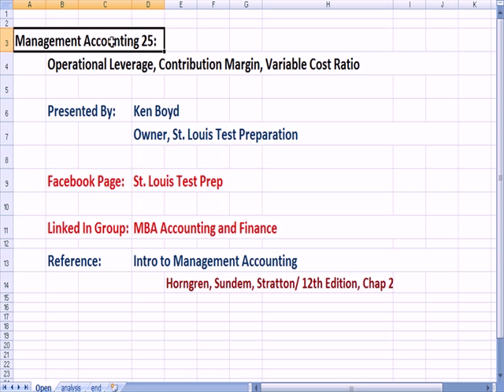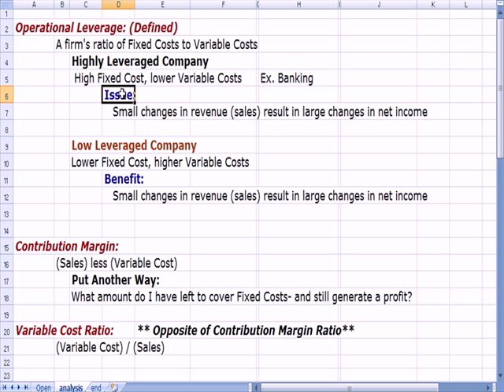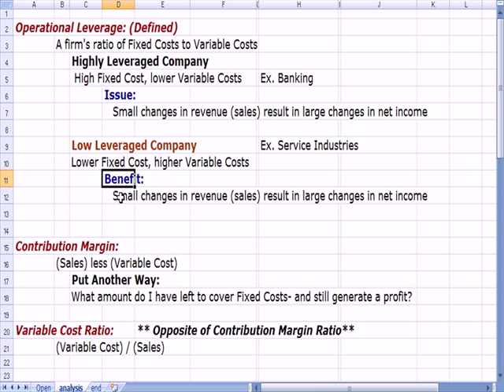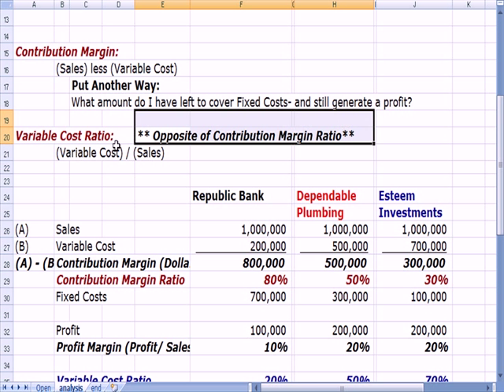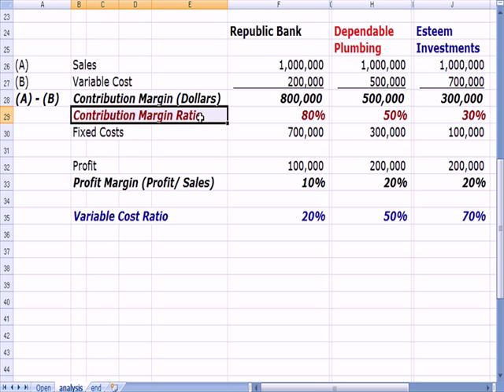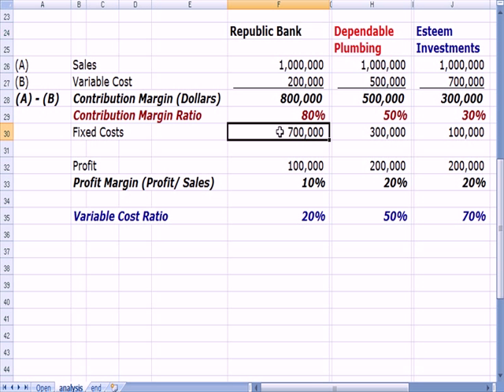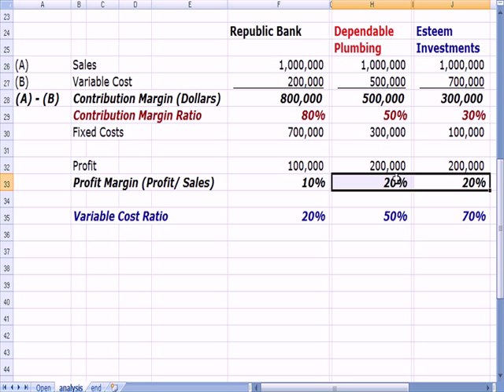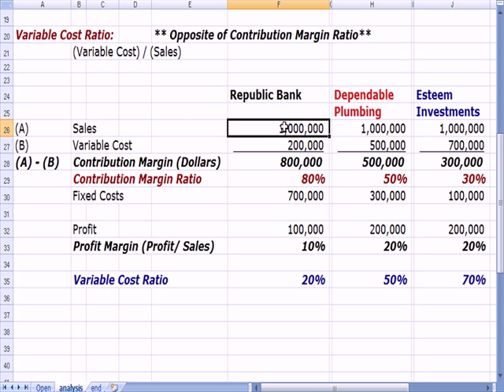Management 25 Operating Leverage, Contribution Margin, Variable Cost Ratio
This Management accounting video explains Operating Leverage, Contribution Margin, Variable Cost Ratio, and the contribution margin ratio.